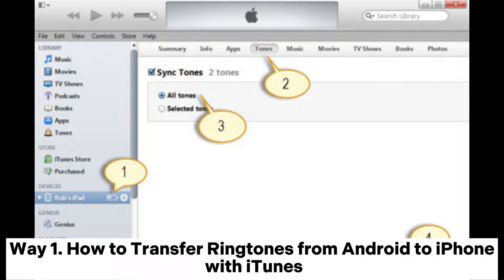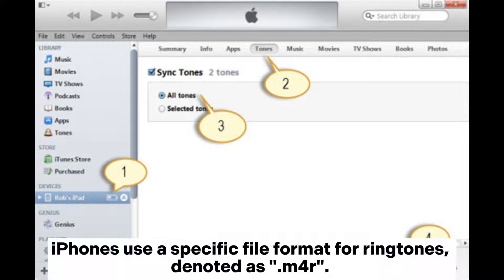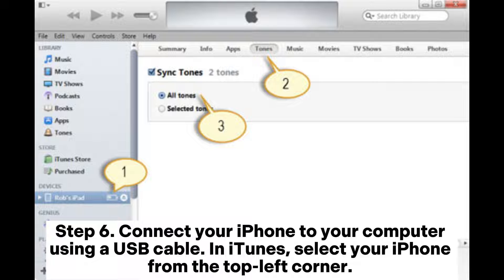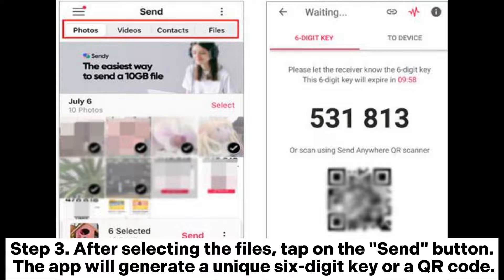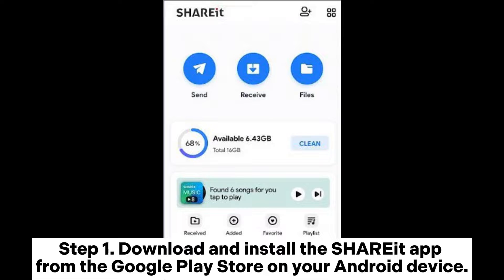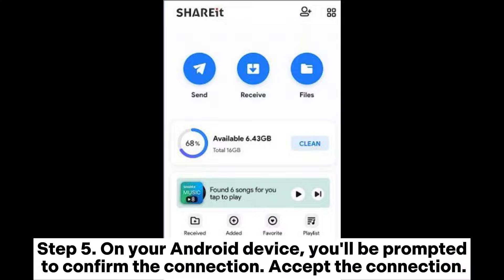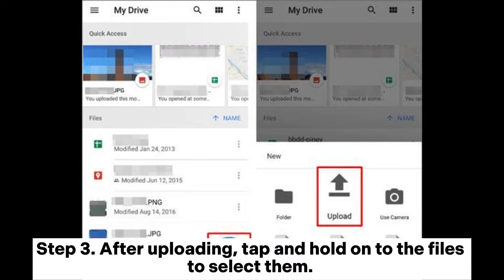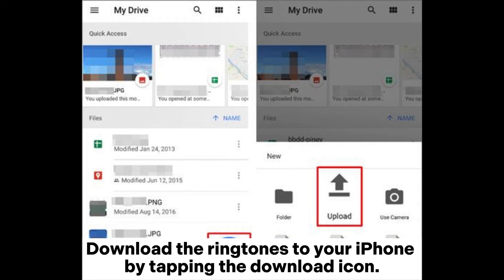How to Transfer Ringtones from Android to iPhone [4 Ways]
Ever wondered how to transfer ringtones from Android to iPhone with ease? Check this video for 4 ways to transfer ringtones from Android to iPhone in detail.

00:00 Start
00:03 Way 1. How to Transfer Ringtones from Android to iPhone with iTunes
01:20 Way 2. How to Get Android Ringtones on iPhone Using Send Anywhere
02:07 Way 3. How to Transfer Android Ringtone for iPhone Through SHAREit
02:53 Way 4. How to Transfer Ringtones from Android to iPhone by Cloud Services